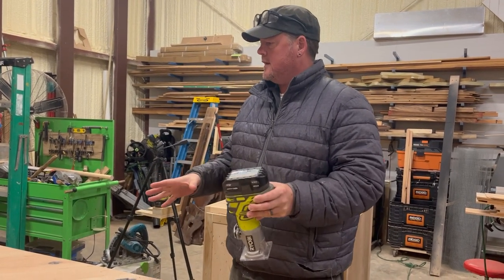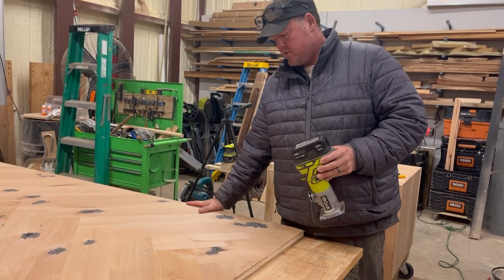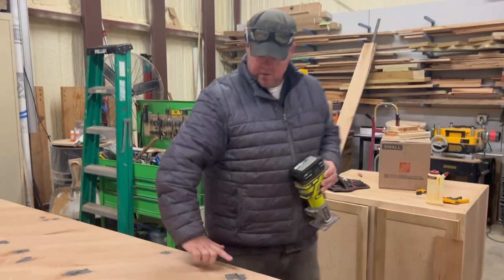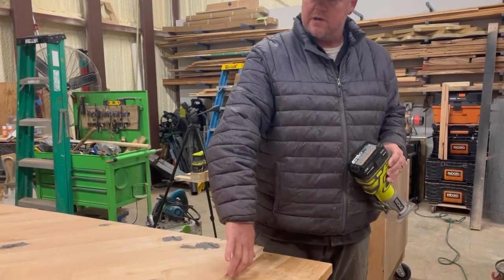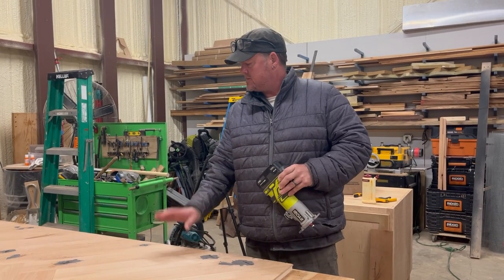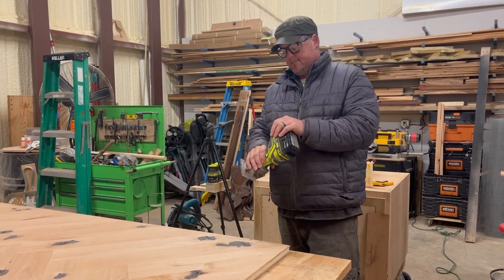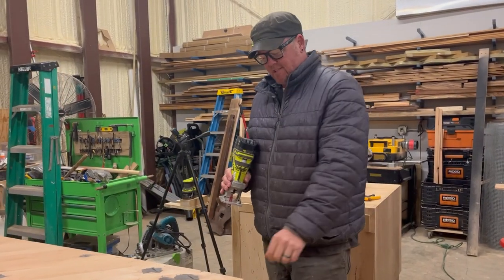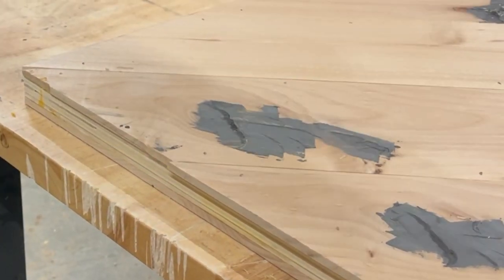A Simple Technique for Which Direction to Move Your Router!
Beginner woodworking tip! I'll guide you through the foolproof technique to safely handle a router. But wait, there's more! I'll also share about my own barn door project, where I had to bend the rules to rescue it from potential disaster. Trust me, though, exceptions are rare, and I always emphasize the importance of routing the right way. Learn how to use a router to maintain safety!

Ryobi Router